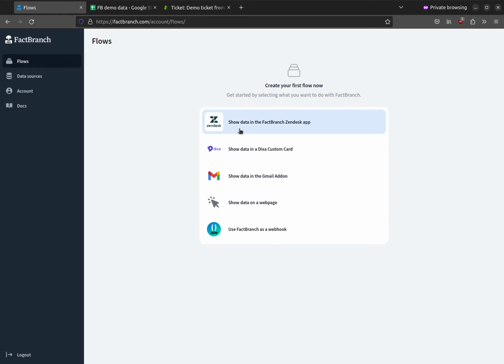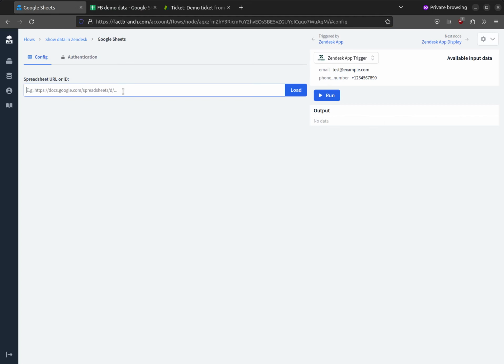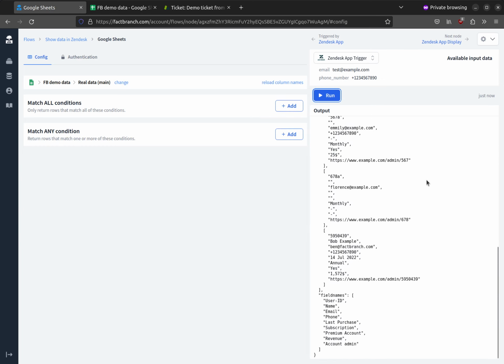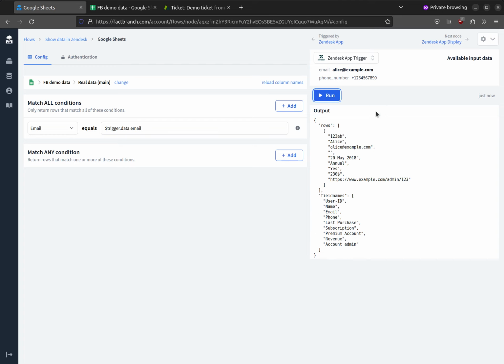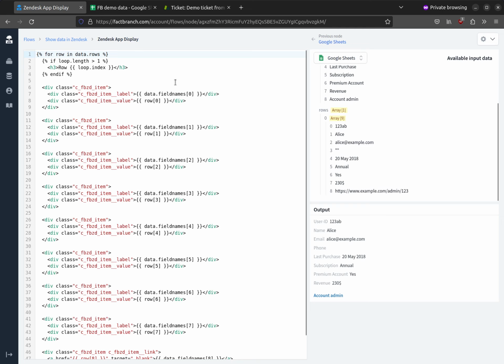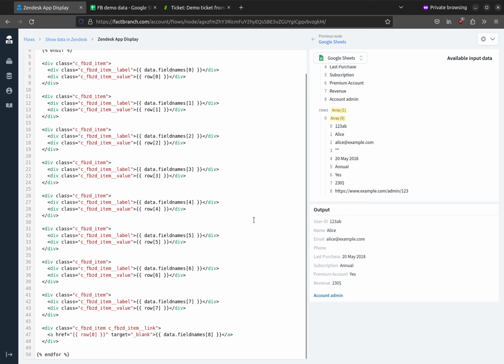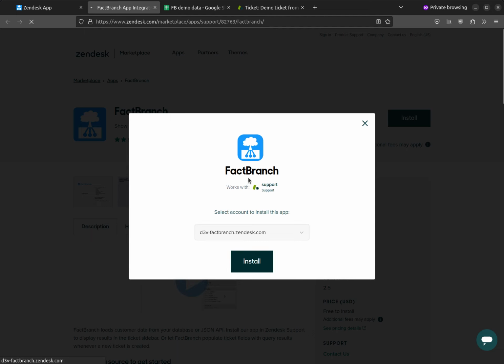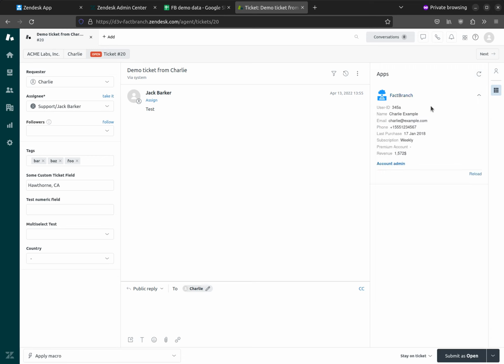How to show Google Sheets data in Zendesk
How to show data from a Google Sheets spreadsheet in Zendesk Support tickets, Zendesk Chat and Zendesk Sell by using FactBranch.

00:00 Intro
00:18 Connect Google Sheets
01:55 Filter spreadsheet data
02:25 Run test queries
03:10 Design the UI
04:25 Install the Zendesk app
05:35 Results